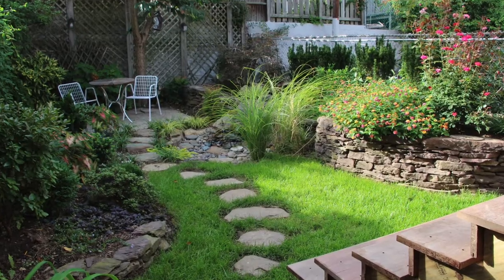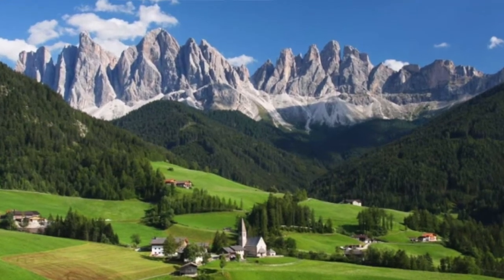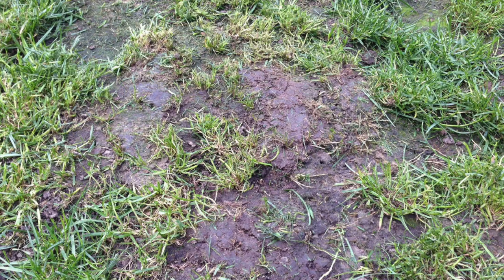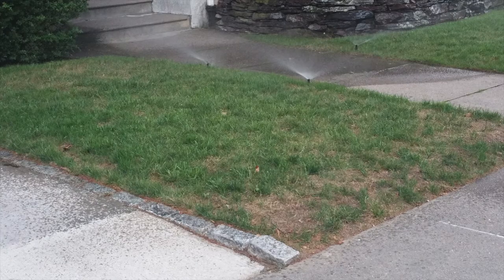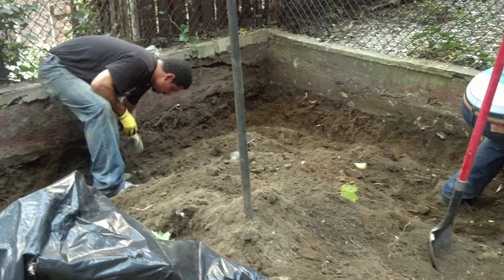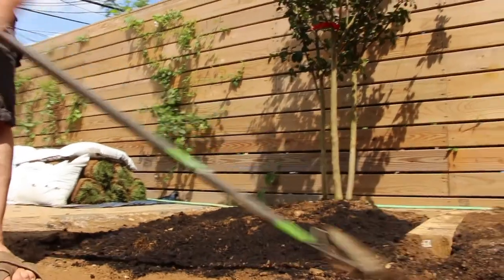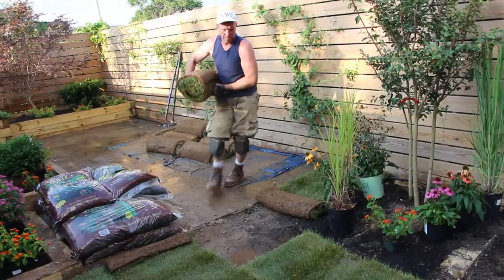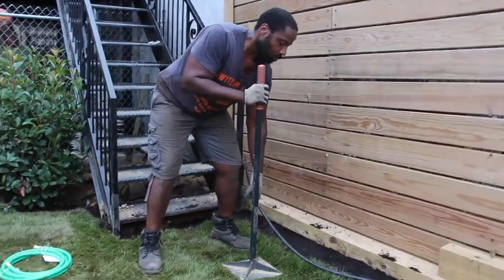7 Secrets To a Dream Garden - STEP #5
This video is all about TURF!